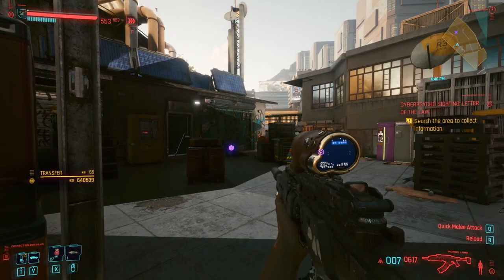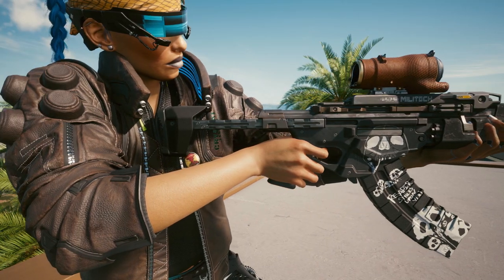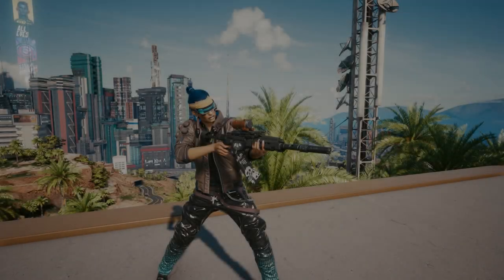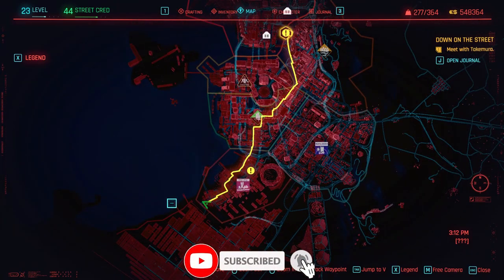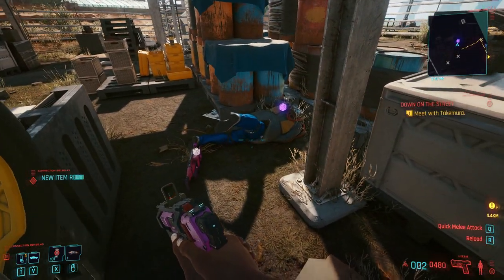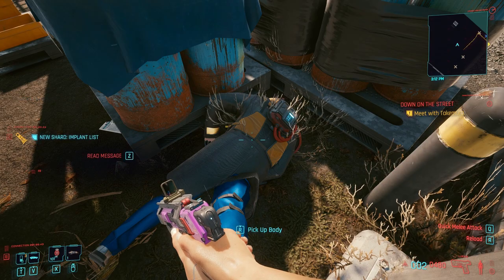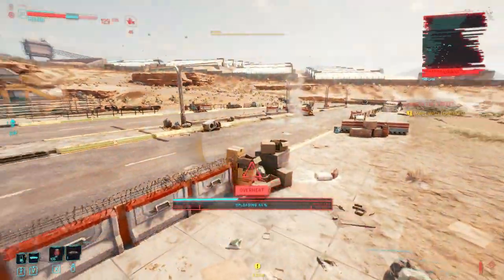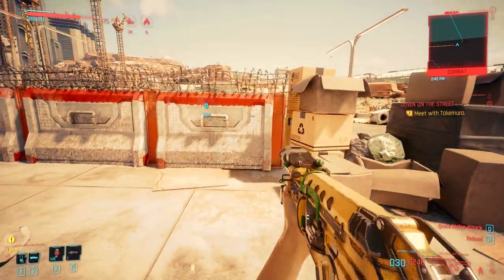CYBERPUNK 2077 - HOW TO GET MORON LABE CRAFTING SPEC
Welcome to the this tutorial on how to find the Epic/Iconic MORON LABE crafting spec. This item is also needed if you are crafting for items in V's apartment stash.

Chapter:

0:00 Start
0:10 B roll
0:31 Location
0:54 Collecting Spec
1:04 V's Stash

COMPUTER

PERIFERRALS